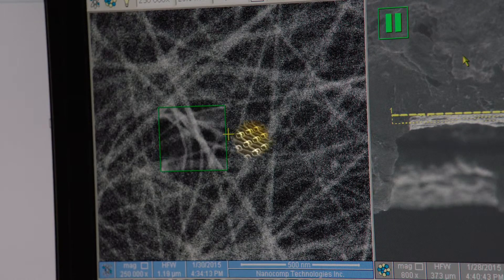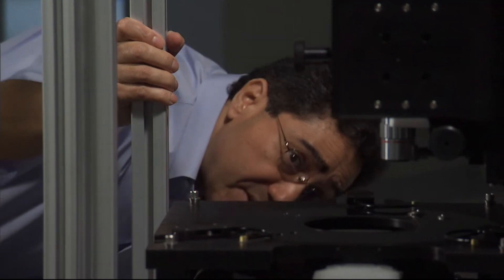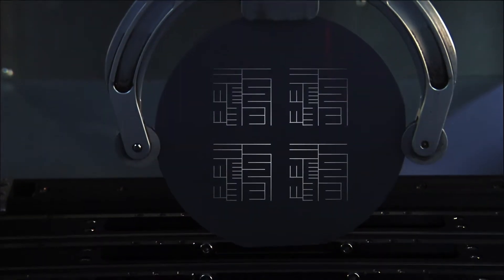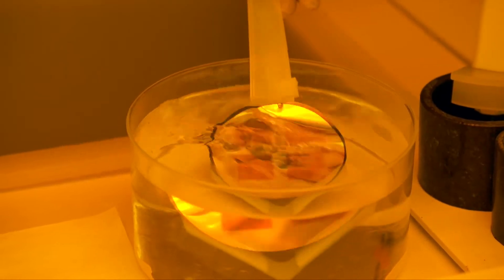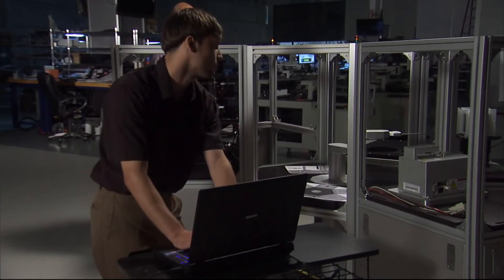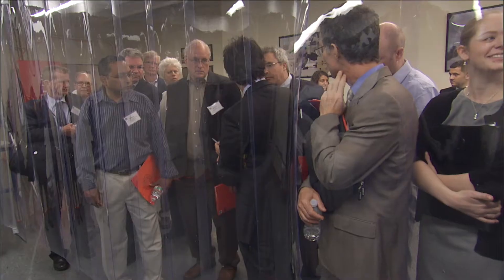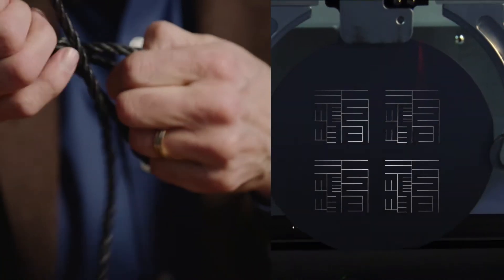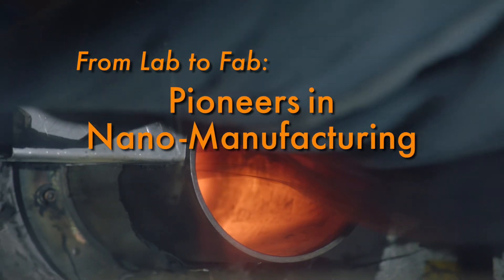Promo Spot for "From Lab to Fab: Pioneers in Nano-Manufacturing"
How can we mass-produce sophisticated products from materials too small to see?  "From Lab to Fab" follows the story of two nanotech entrepreneurs navigating the rocky road from discovery to commercialization, with products ranging from tiny implantable body sensors to bullet-proof vests and aircraft flooring.